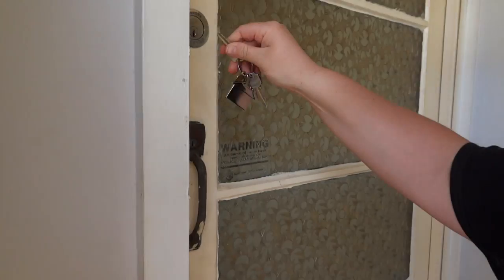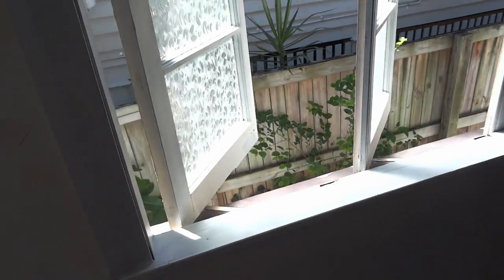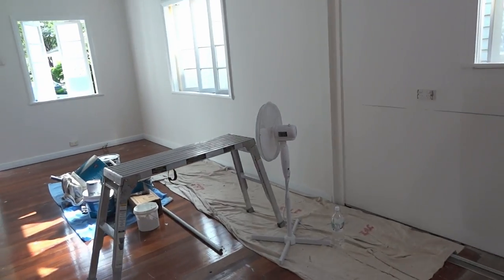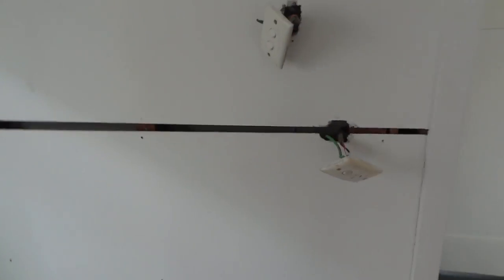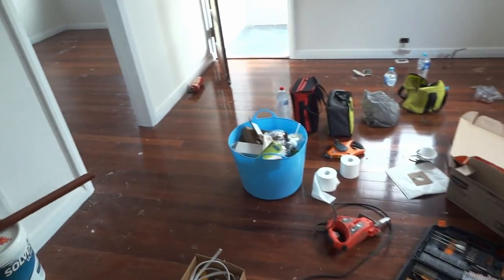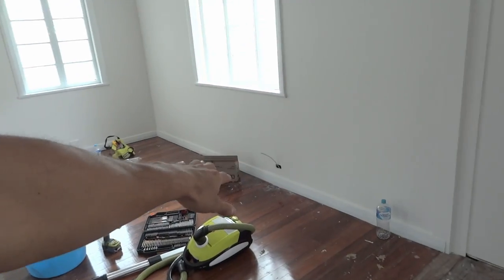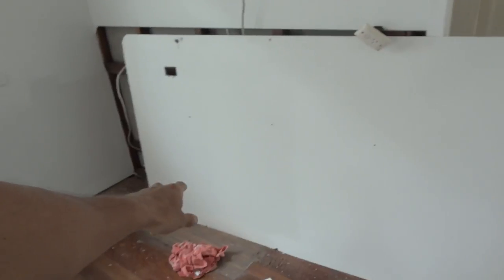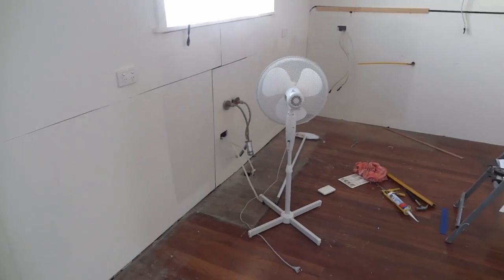FIRST HOME RENOVATIONS PART 3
Vlog #42 - Setbacks and hurdles

FEATURED MUSIC: Alan Walker - Fade

CAMERA EQUIPMENT: SONY DSC-HX9V, GO PRO HERO 4 SILVER OR MY IPHONE 6
VIDEO EDITING: PREMIER PRO CC, GARMIN VIRB EDIT AND GO PRO STUDIO